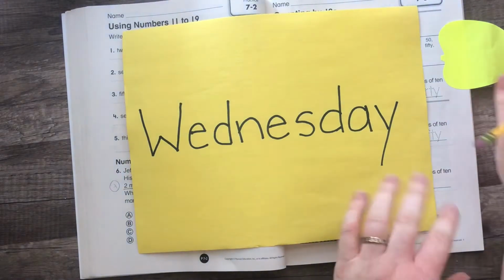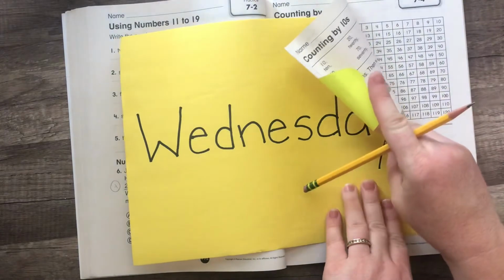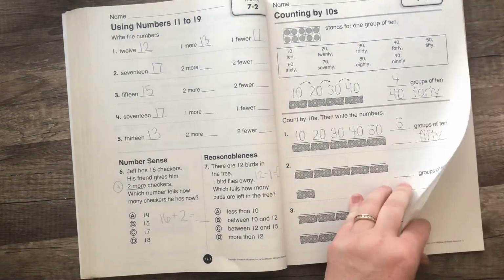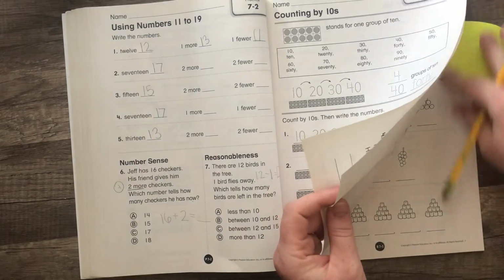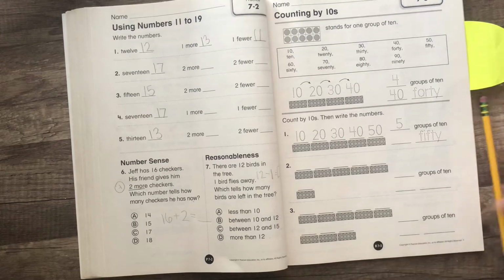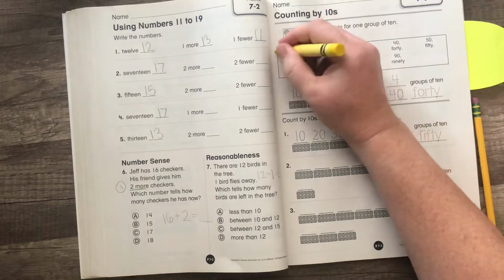1st/2nd grade Math wk of 5/11-5/15 WEDNESDAY